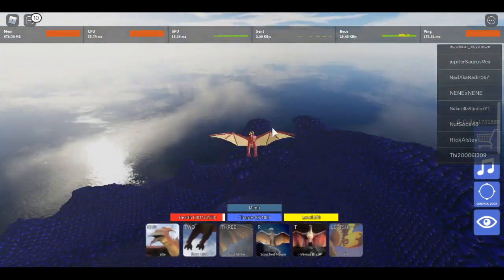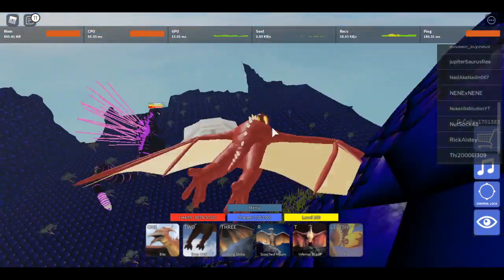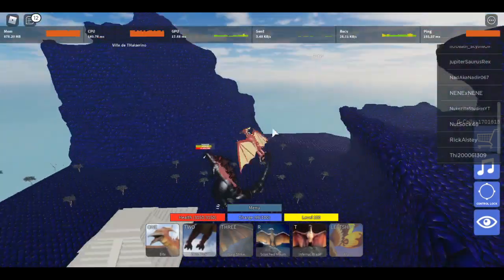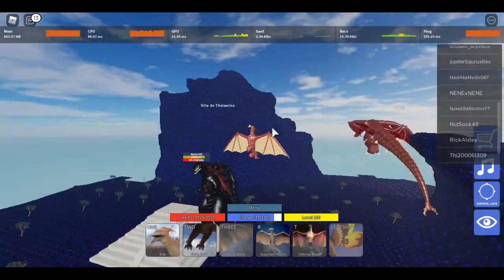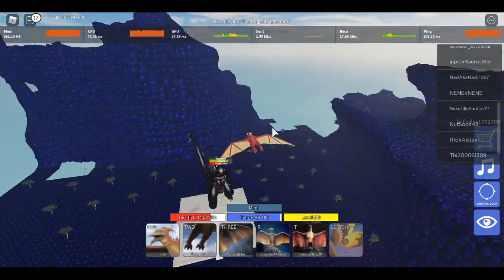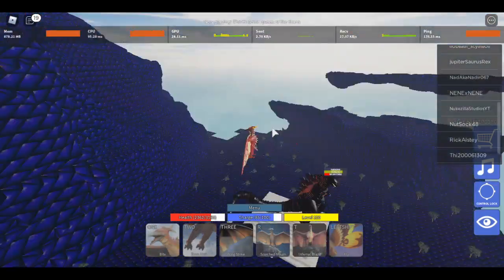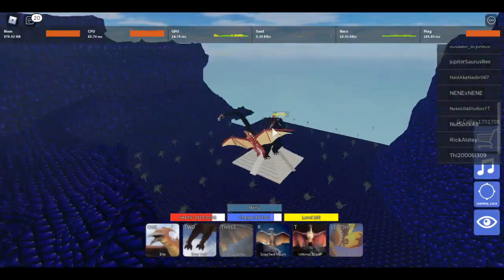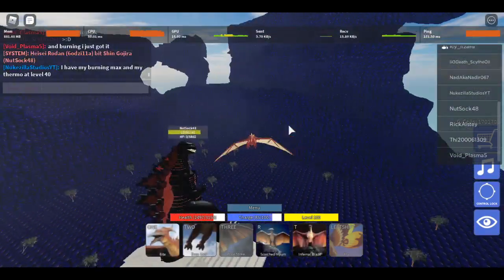BEATING UP THE MOST TOXIC KAIJU UNIVERSE PLAYER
mooooooyai